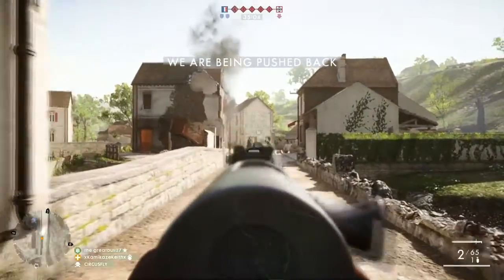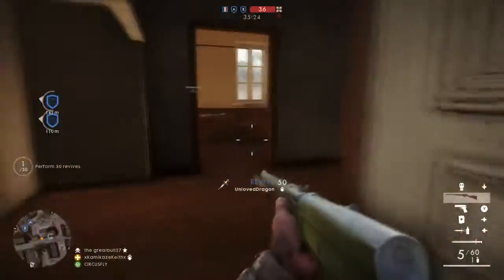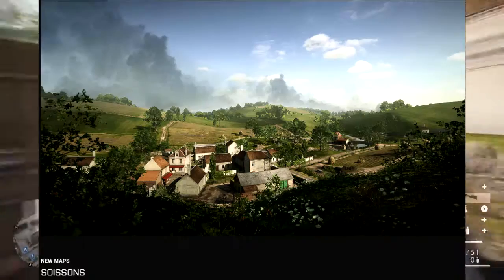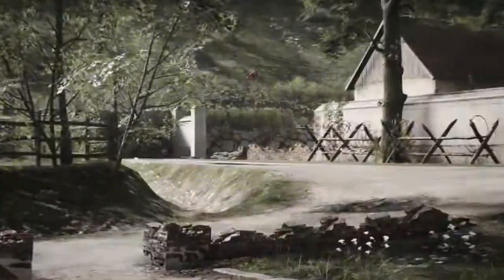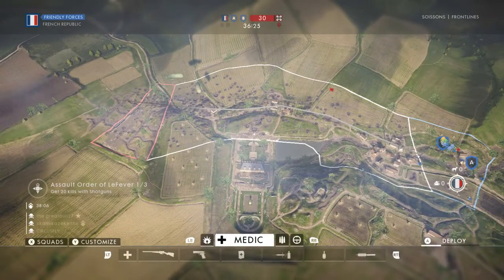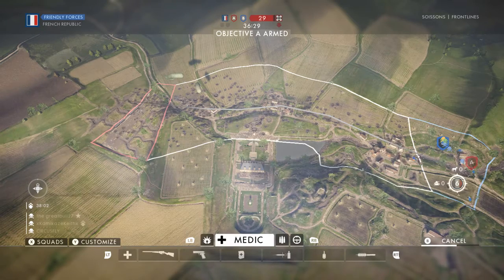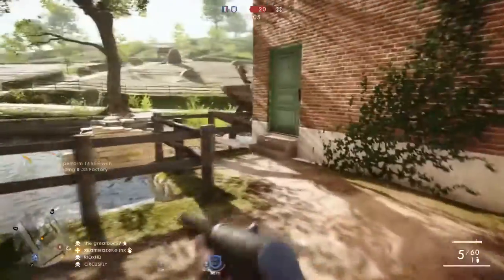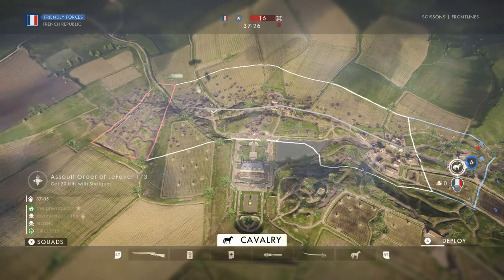Battlefield 1 They Shall Not Pass - Was It Worth It?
Hopefully you guys enjoyed today's Battlefield 1 video! 10 Likes?!